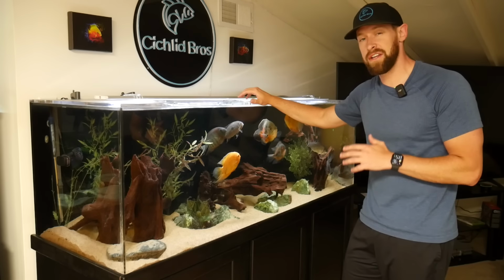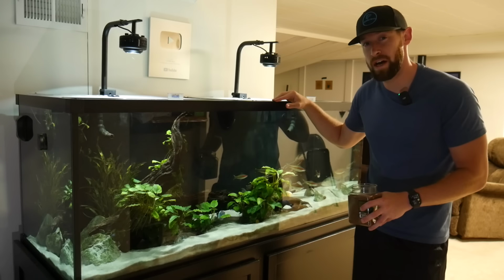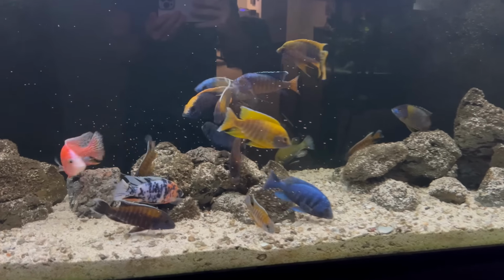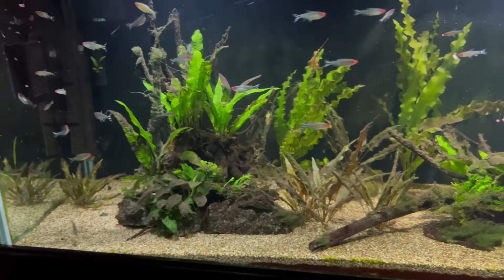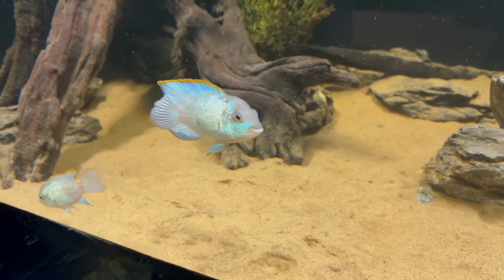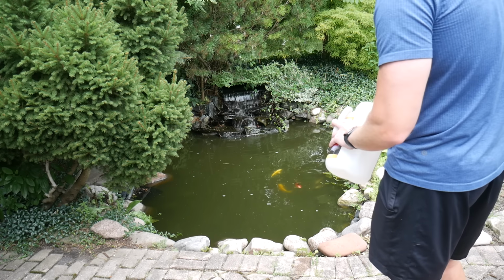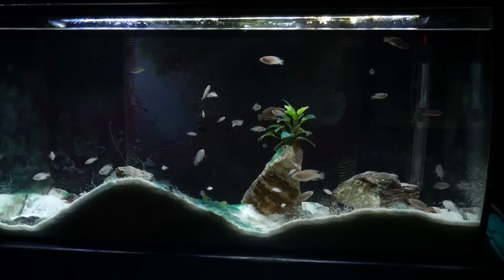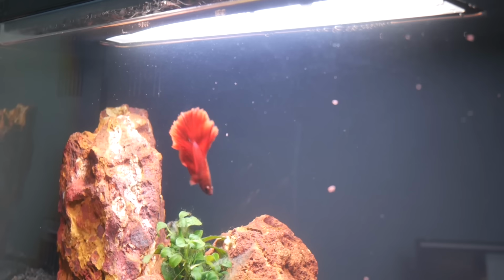Feeding All of My Fish & Cichlids (Full Tour)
Feeding all of my fish and cichlids! In thus video, I show all of my aquariums and guve some big updates!

Feeding cichlids can be pretty simple! Most cichlids and fish prefer a heavy protein based diet. There are a few exceptions, so it’s always a good idea to do your research on your fish and find the ideal foods to give them. Also, feeding a quality brand, a variety of foods, and not overfeeding are great tips to follow.

Equipment
- Seachem Tidal 110
- Sicce Syncra SDC 6.0
- Sicce Scuba Contactless Heater
- Python Water Changer

Substrate
- Carib Sea Sand Substrate
- Carib Sea Crystal River Sand
- Carib Sea Aragonite Sand

Chemicals
- Chemi-Pure Green